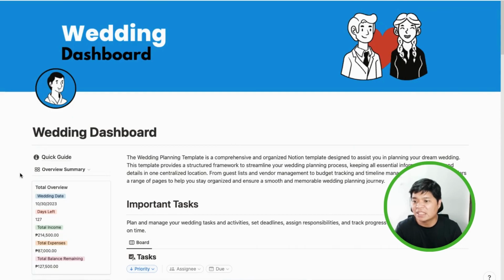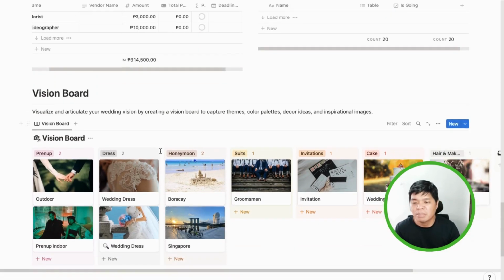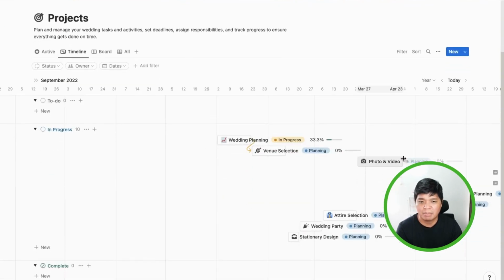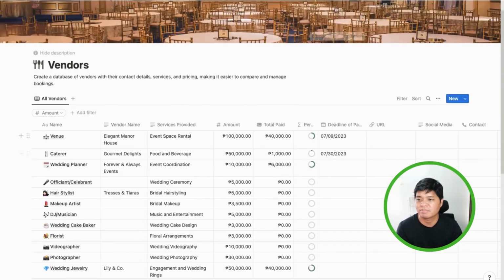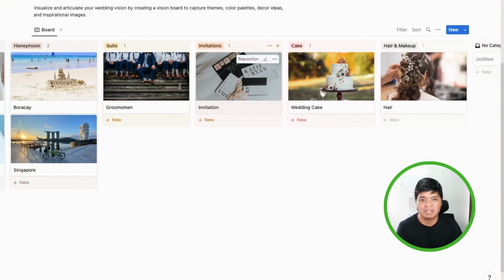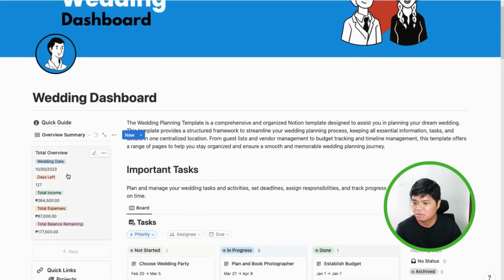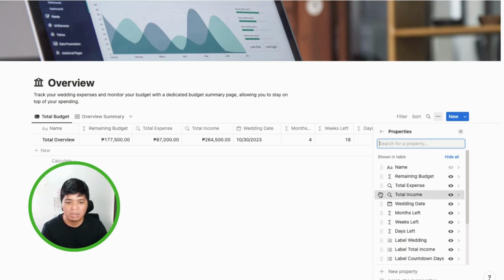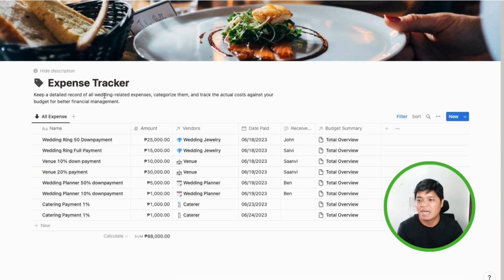The Ultimate Wedding Notion Planner Template: Effortlessly Streamline Your Big Day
Planning a wedding can be overwhelming, but it doesn't have to be! Discover the ultimate solution to simplify your wedding preparations with the Wedding Notion Planner Template. This comprehensive template is designed to streamline every aspect of your wedding planning journey, from guest list management and budget tracking to vendor coordination and timeline planning. With its user-friendly features and customizable sections, you'll stay organized, save time, and bring your dream wedding to life effortlessly. Download the Wedding Notion Planner Template now and embark on a stress-free wedding planning experience!

▼ ▽ Timestamps
00:00 - Introduction
01:06 - Overview
02:57 - Download Template
03:57 - Features
12:05 - Conclusion

Thank you for supporting my channel and helping me create more content like this!